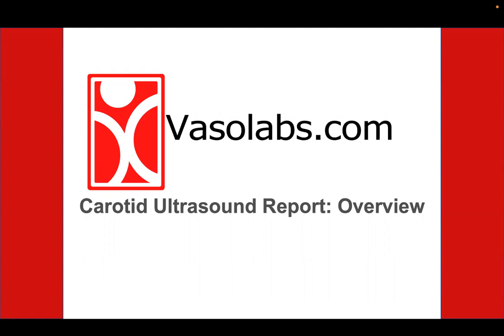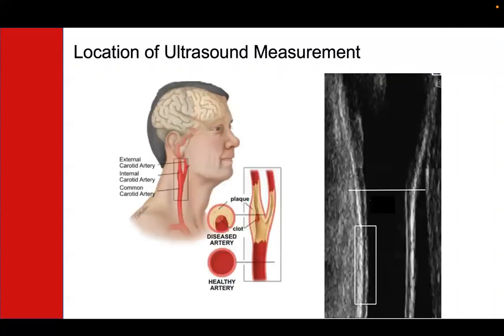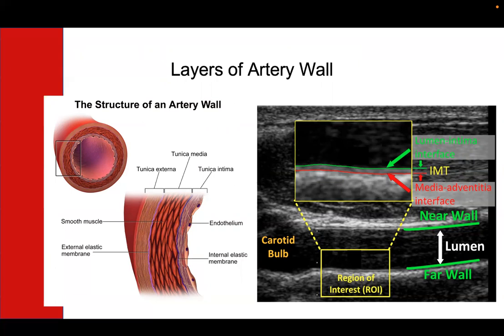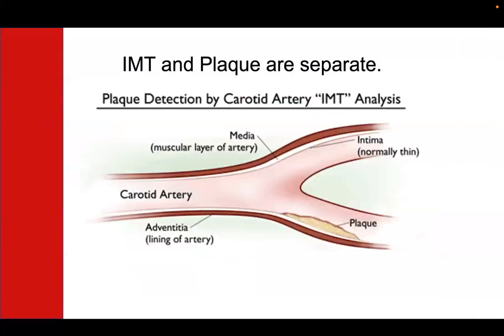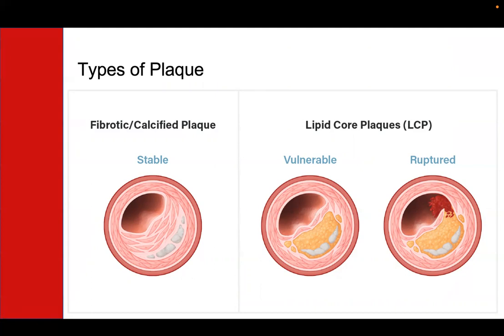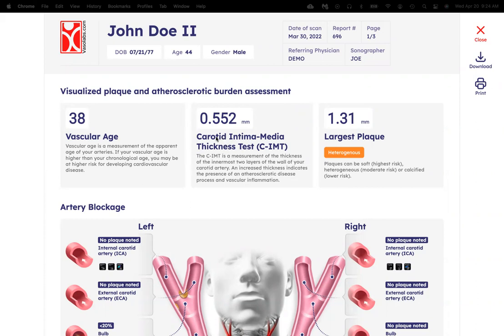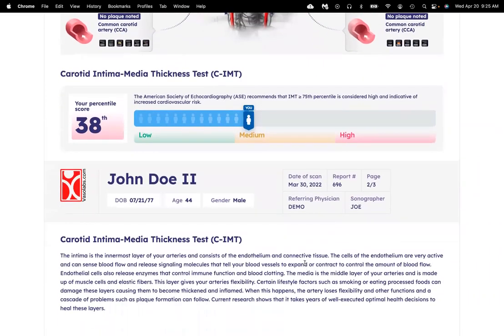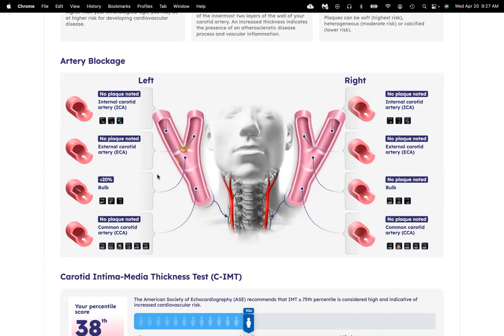Helen Messier, MD, PhD Explains Carotid IMT, Plaque and the Vasolabs Report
Report and science summary, from Helen Messier, MD PhD.

See cardiovascular disease early. Segments of the artery are visible and patients can see and track their own vascular disease with measurable and trackable results.

To learn more about CV disease. A disease which can been seen and tracked,  Vasolabs to bring this testing to manage healthcare costs in your office. Vasolabs offers CV testing, and provide a Sonographer to scan in your home and educate your family.

Sections are as follows:

00:00 CV Disease scope and scale
1:10 Overview
1:40 IMT
4:50 Plaque
7:30 Report Walkthrough
10:42 Invitation to learn more